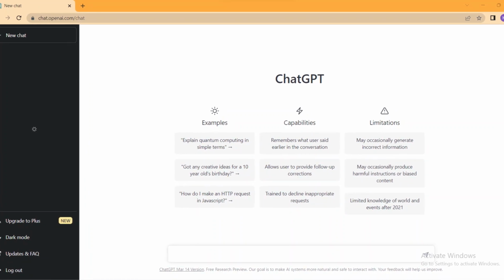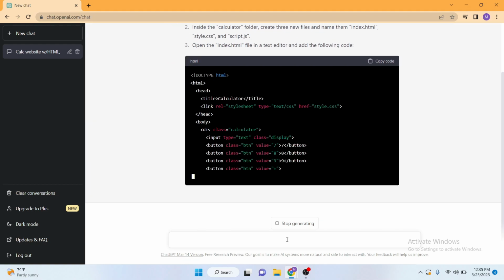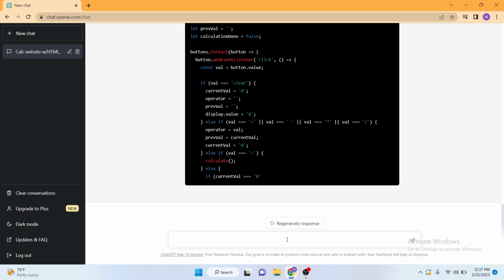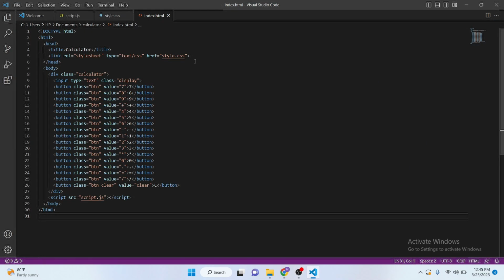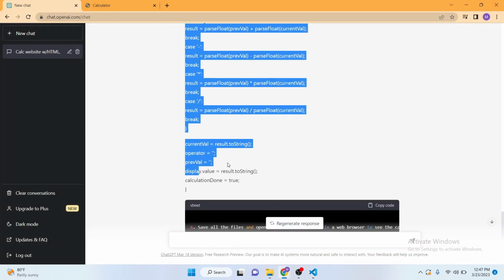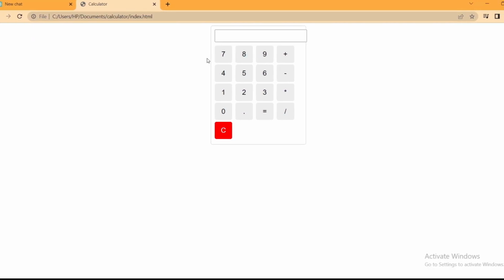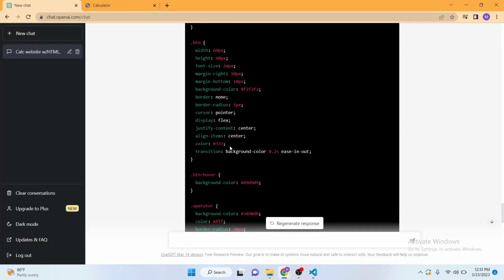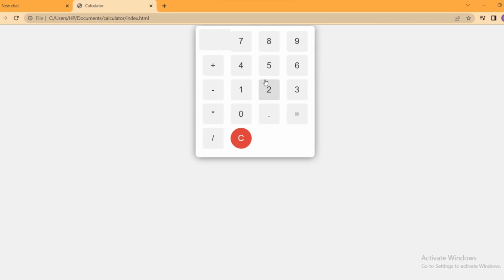How to Build a Calculator App using ChatGPT in 1 Minute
In this tutorial, you'll learn how to build a calculator app using ChatGPT in just 1 minute! Follow along with the simple steps and in no time, you'll have your very own calculator app up and running.  Whether you're a beginner or an experienced programmer, this tutorial is perfect for anyone who wants to create their own calculator app quickly and easily.